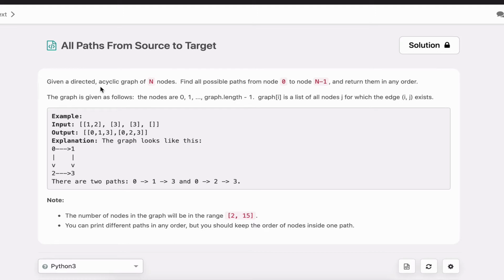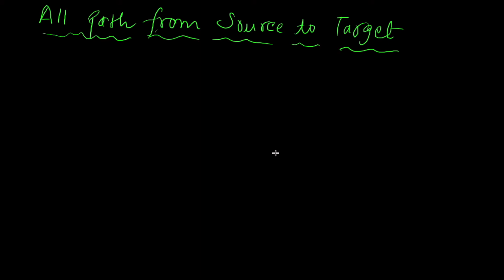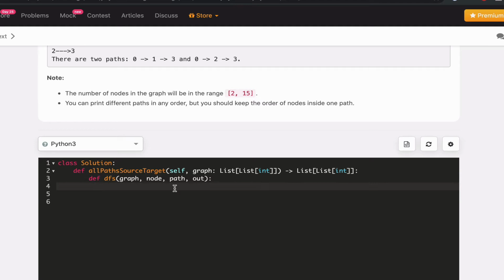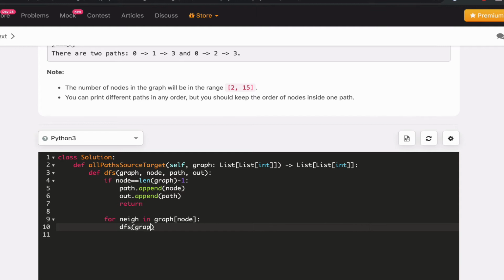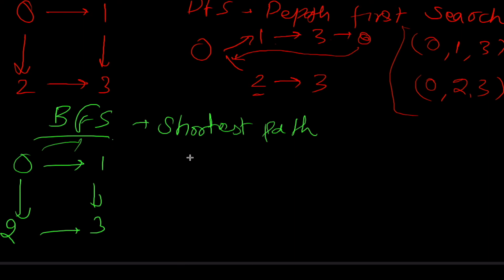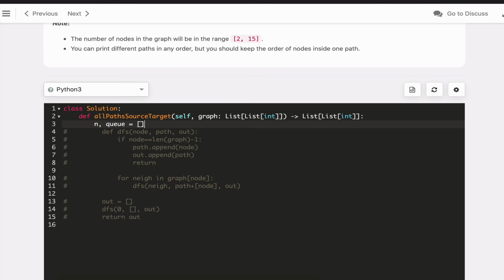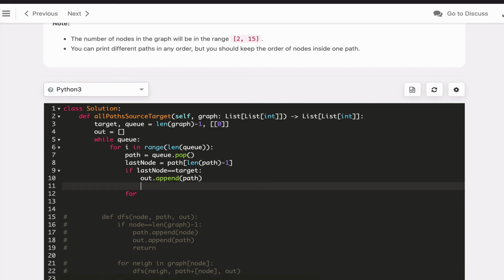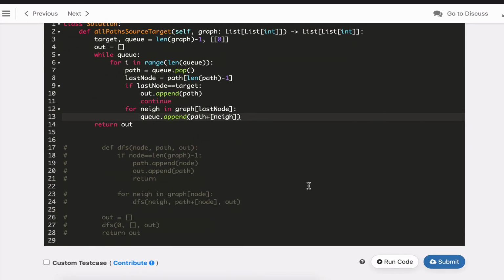All Paths From Source to Target | Leetcode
How do you find all the paths from source to destination in a given acyclic graph. See this video and find out,